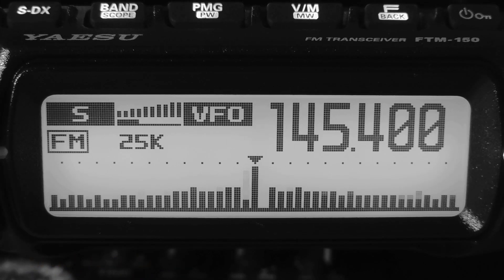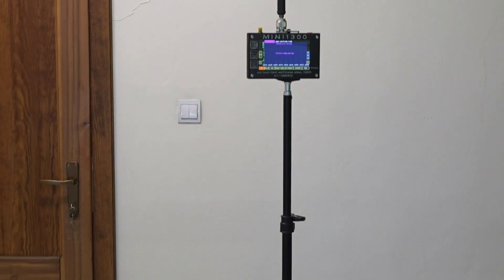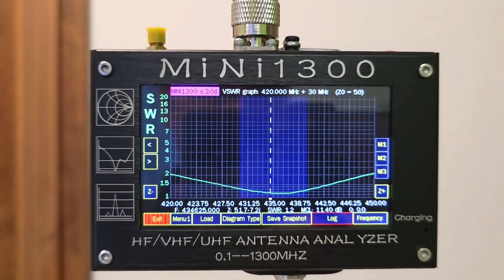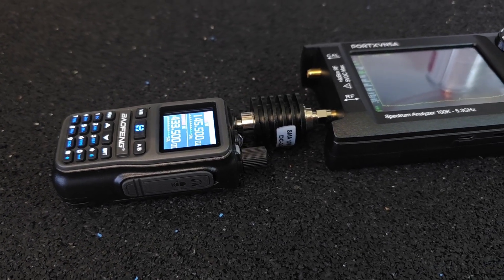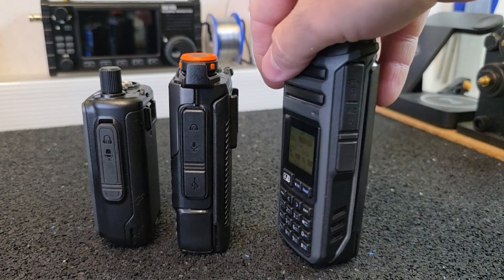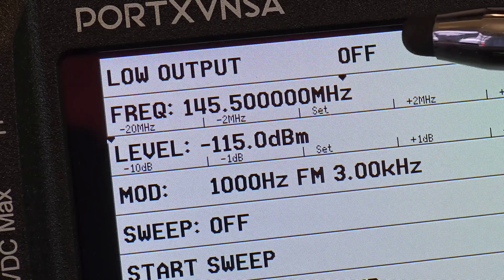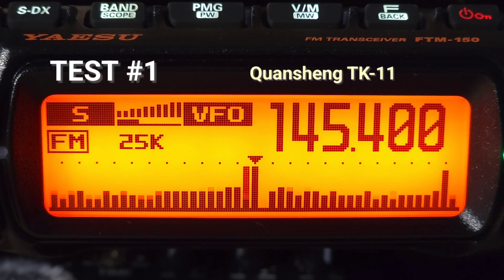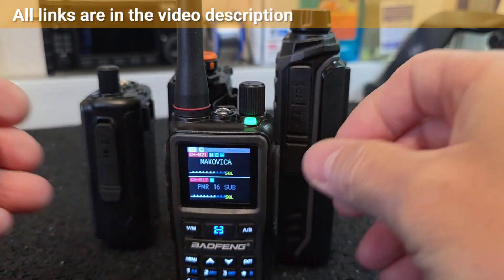Baofeng GT-5R Mini / UV-5R Mini: RF Power & SWR Test! Comparison vs. Quansheng - Worth Buying ??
You've seen the hype, now see the data! I put the tiny Baofeng GT-5R Mini / UV-5R Mini through a rigorous, technical review to determine if it's truly a worthy addition to your radio collection. Forget the guesswork—I am bringing you hard numbers on power output, antenna quality, and receiver sensitivity.
​In this in-depth comparison, am not just reviewing the Baofeng GT-5R Mini / UV-5R Mini, I am pitting it against some of the most popular competition, including the Quansheng UV-K5 and the classic TK-11.

​What We Tested in This Video:
​- RF Power Output Test: Measuring the actual wattage of the Baofeng GT-5R Mini / UV-5R Mini across 2M and 70CM bands.
​- Antenna Performance: Detailed SWR measurements for the Baofeng GT-5R Mini / UV-5R Mini Mini's stock antenna, and a comparison with antennas from the Quansheng UV-K5 and ABREE AR-806+. Is an upgrade necessary?
- ​Spurious Emissions (Harmonics): A crucial technical test to check for unwanted signals and ensure the radio is operating cleanly.
​- Receiver Sensitivity Comparison: We test and compare the receiver performance of the Baofeng GT-5R Mini, TK-11, and Quansheng UV-K5—finding out which radio hears best.
​- Squelch Sensitivity Test: An in-depth look at the SQUELCH functionality on the GT-5R Mini, TK-11, and UV-K5 to see which one opens the week signal most effectively.
​- TX Audio Quality Comparison: A side-by-side comparison of the TX audio quality (how clear you sound when transmitting) from all three tested radios.

Quansheng TK11 (8) VER 2：
Quansheng UV-K5 (8) CAMOUFLAGE (no guarantee what EEPROM is used)